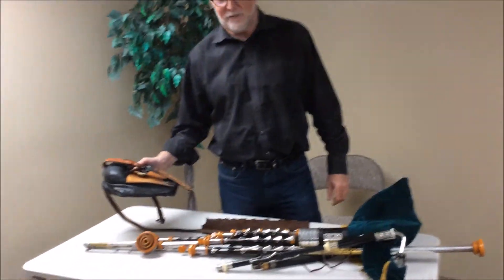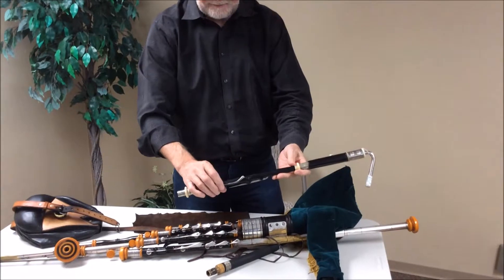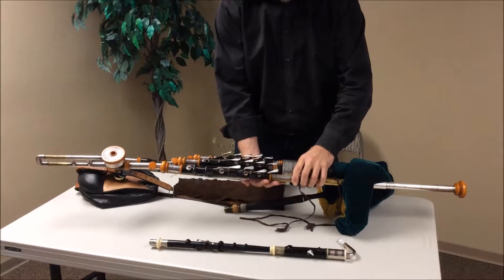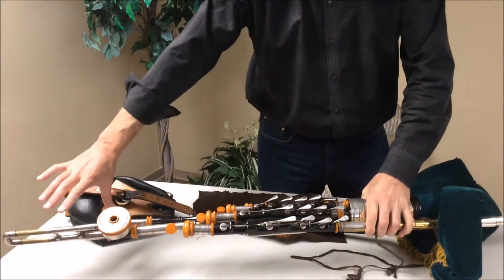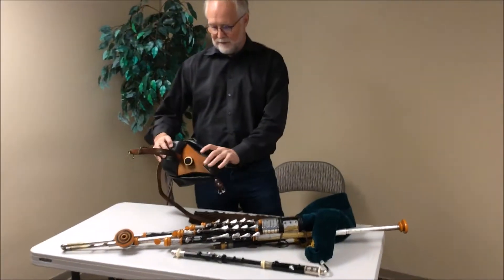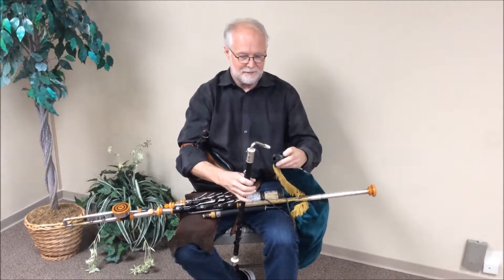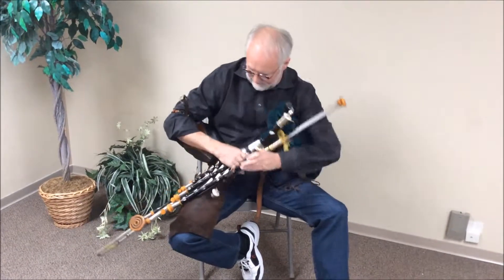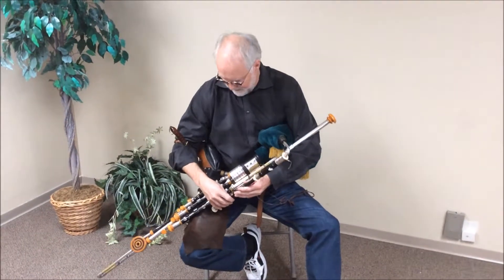Uilleann Pipes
A brief description and explanation of how the Irish Uilleann pipes work by Kieran O'Mahony.